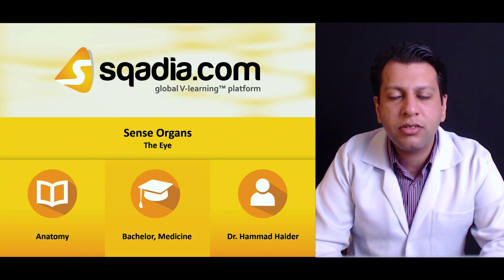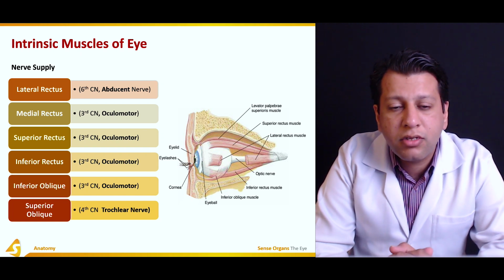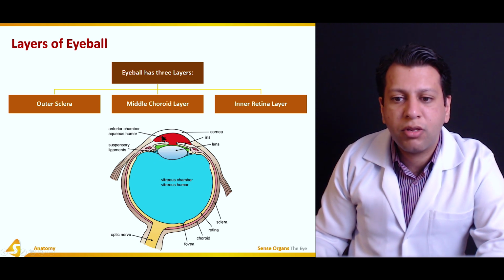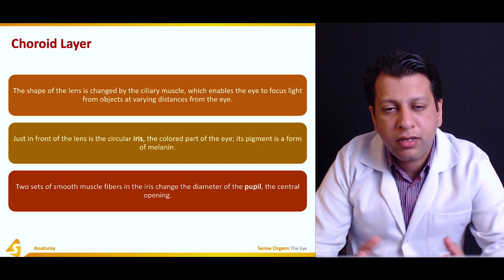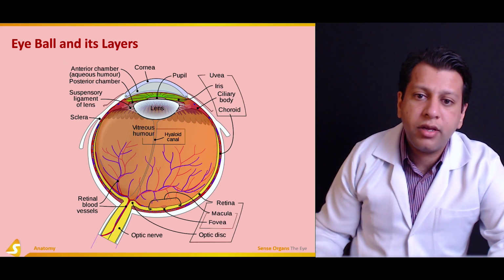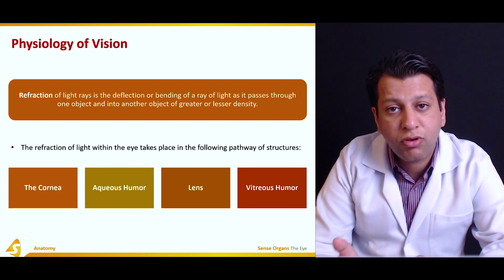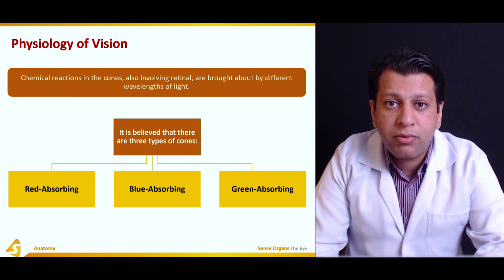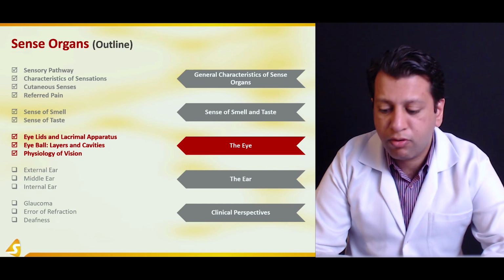Sense Organs | The Eye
The prime highlight of this sqadia.com medical video lecture is the sense organs. Amongst these, the senses of smell, taste, and hearing have been elaborated. Other concepts that have been discussed include referred pain together with the physiology of vision and divisions of the ear. Furthermore, clinical conditions like glaucoma, error of refraction, and deafness have been elaborated.

▬ 📌 General Characteristics of Sense Organs ▬▬▬▬▬▬▬▬▬▬
Initially in this section, Dr. Hammad Haider has talked about the sensory pathway along with the characteristics of sensations. Subsequently, cutaneous senses have been highlighted. Furthermore, referred pain has been discussed in detail.

▬ 📌 Sense of Smell and Taste ▬▬▬▬▬▬▬▬▬▬
The receptors for smell (olfaction) are chemoreceptors that detect vaporized chemicals that have been sniffed into the upper nasal cavities. Both the sense of smell and the sense of taste have been comprehensively elucidated. Also, the olfactory pathway alongside the taste areas on the tongue and gustatory pathway are presented.

▬ 📌 The Eye ▬▬▬▬▬▬▬▬▬▬
Most of the eyeball is within and protected by the orbit, formed by the lacrimal, maxilla, zygomatic, frontal, sphenoid, and ethmoid bones. Layers and the cavities of the eyeball have been delineated. Following this, Dr. Hammad Haider has talked about the physiology of vision.

▬ 📌 The Ear ▬▬▬▬▬▬▬▬▬▬
The ear consists of three areas i.e. the external ear, the middle ear, and the internal ear. The ear contains the receptors for two senses: Hearing and Equilibrium. The outer ear consists of the auricle and the ear canal. The middle ear is an air-filled cavity in the temporal bone. The inner ear is a cavity called the bony labyrinth lined with a membrane called a membranous labyrinth.

▬ 📌 Clinical Perspectives ▬▬▬▬▬▬▬▬▬▬
The presence of aqueous humor in the anterior cavity of the eye creates a pressure called intraocular pressure. This leads to glaucoma. In addition to this, two other medical conditions have been explicated. These include errors of refraction and deafness.